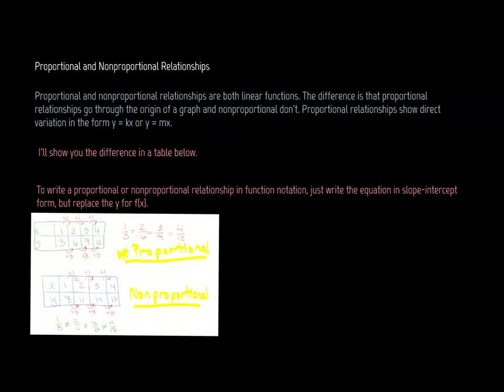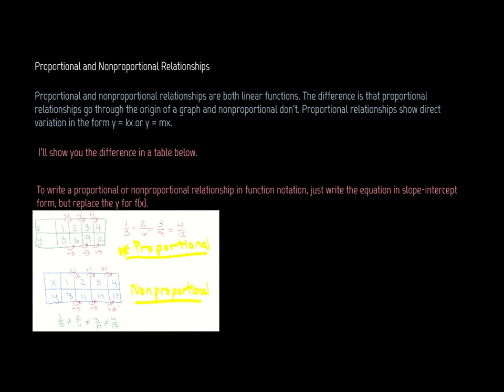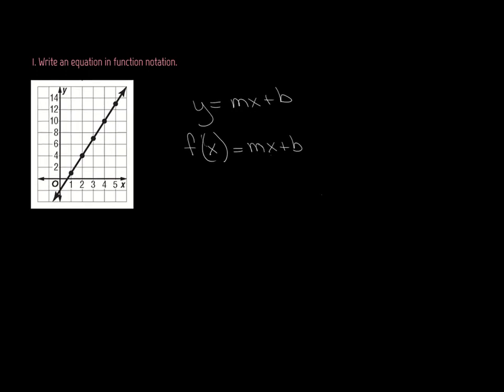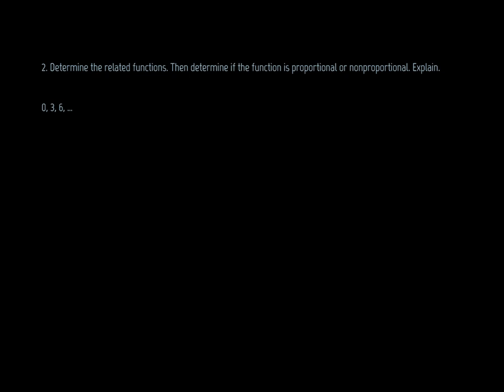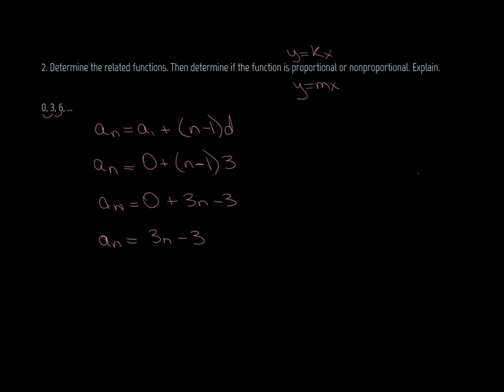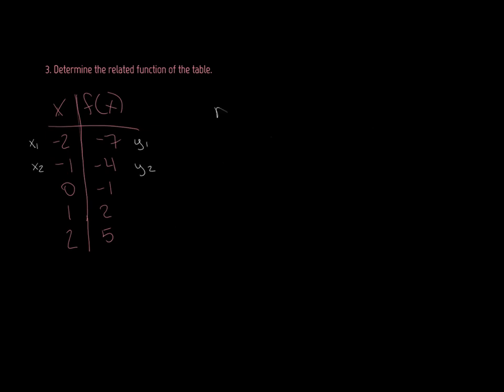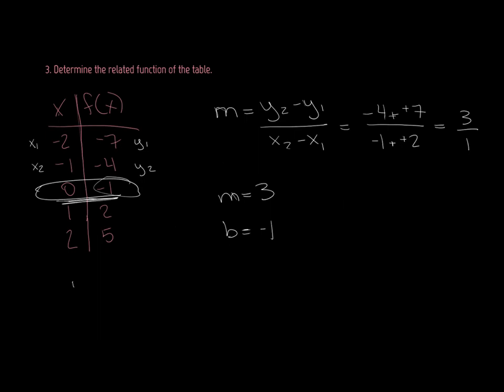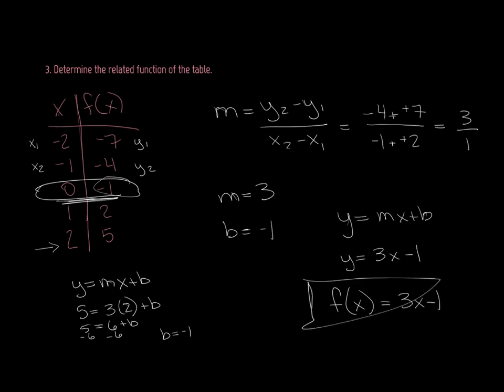Proportional and Nonproportional Relationships